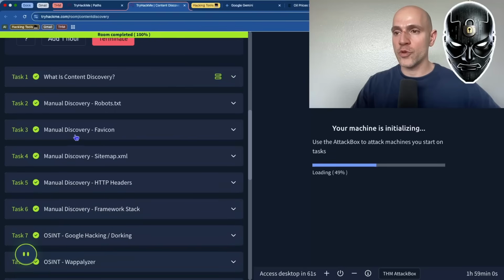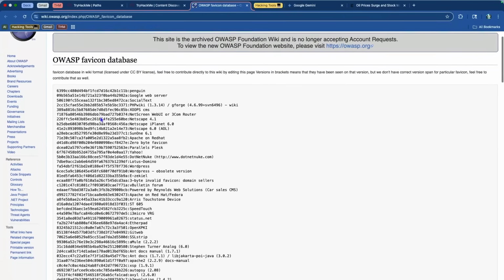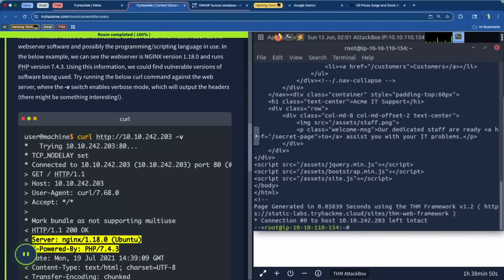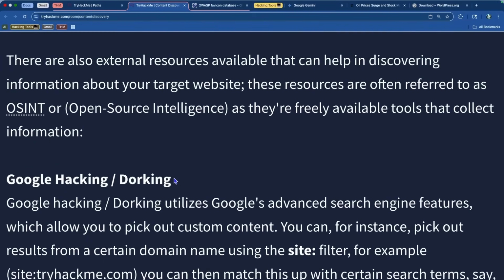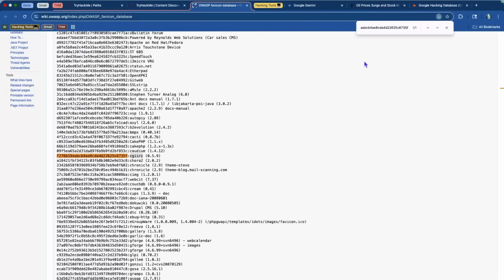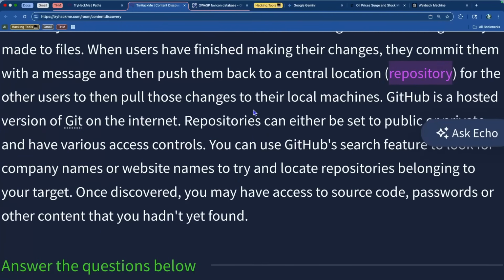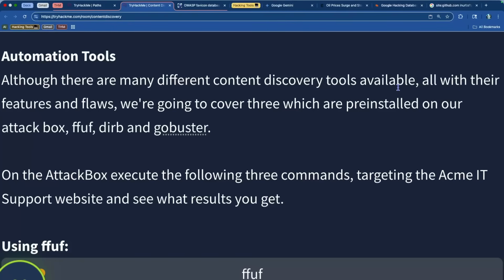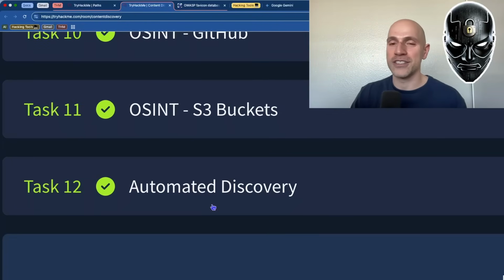Content Discovery | Jr. PenTester EP.7 | TryHackMe Introduction to Web Hacking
- Exclusive Downloads
- Bug Bounties
- Python Automations for CySec, PenTesting, SysAdmin
- Exclusive Content

Content Discovery Time Stamps:
00:00 Overview (Start Here)
02:03 Hackaholics Anonymous
02:47 What Is Content Discovery?
04:53 Manual Discovery - Robots.txt
07:21 Manual Discovery - Favicon
13:08 Manual Discovery - Sitemap.xml
15:13 Manual Discovery - HTTP Headers
20:05 Manual Discovery - Framework Stack
24:34 OSINT - Google Hacking / Dorking
33:00 OSINT - Wappalyzer
36:10 OSINT - Wayback Machine
40:30 OSINT - GitHub
45:29 OSINT - S3 Buckets
48:49 Automated Discovery
57:44 Review & Final Thoughts
01:02:07 Hackholics Anonymous